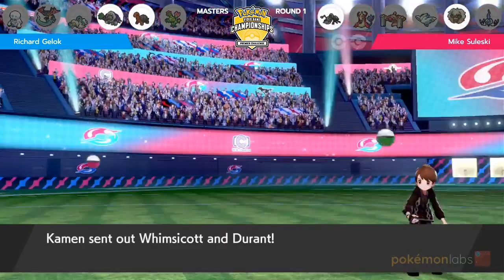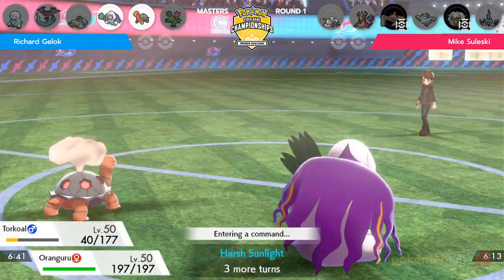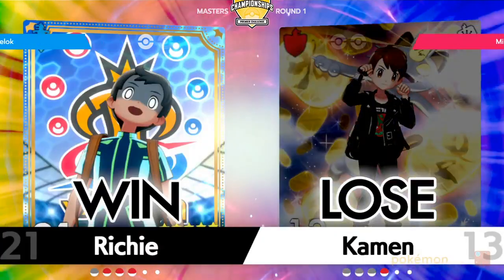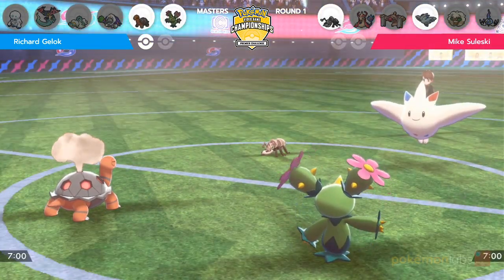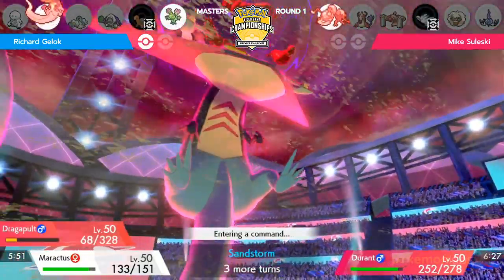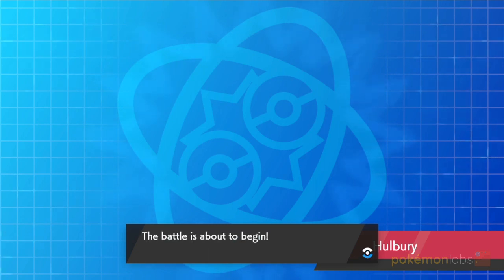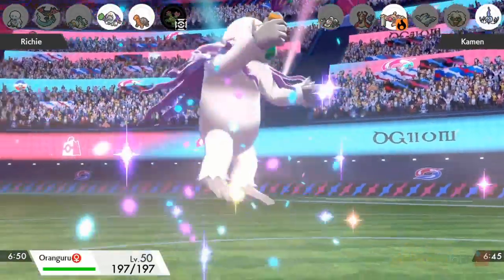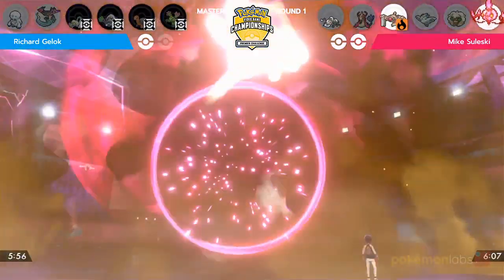2020 Premier Challenge - February - Round 1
2020 Premier Challenge - February
Unrated Gaming - Norwalk, CA
Round 1
Richard Gelok vs Mike Suleski